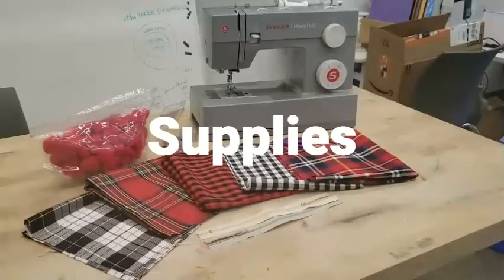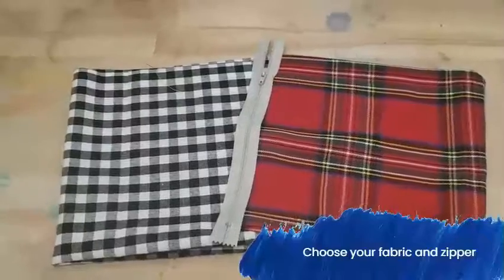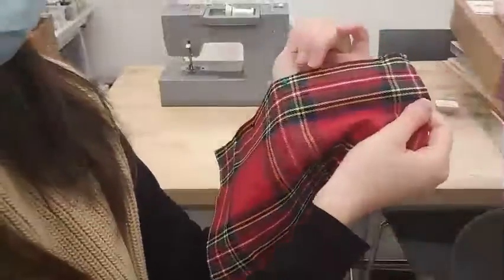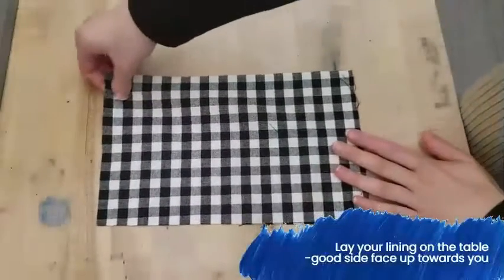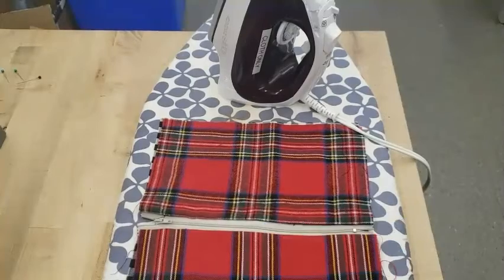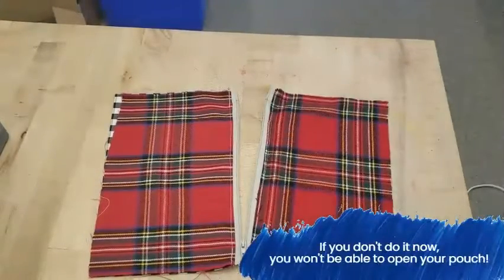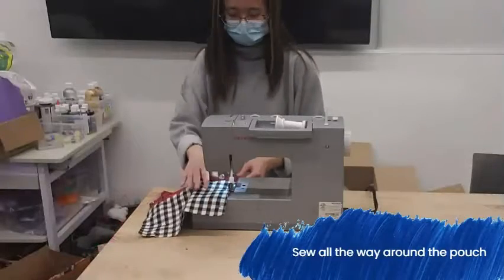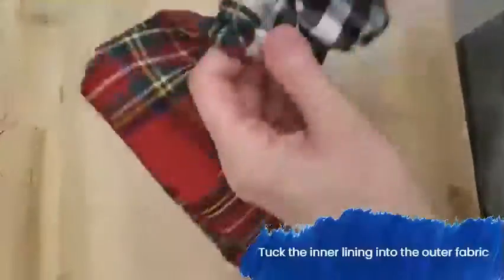Sew Bad #6 (DIY pouch tutorial)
A simple tutorial to make your own cute and functional pouch. Perfect to make for yourself or make to give as gifts!

Supplies:
-Fabric (2 sheets for each: 1 for outer layer, 1 for lining) - 10.5" x 6.5" → size varies depending on the length of your zipper
-Zipper strip (9 inch of zipper; 10.5 inches from end to end)
-Sewing machine (or hand sew)
-Thread
-Pins
-Scissors
-Optional: Pom poms, charms, fabric markers